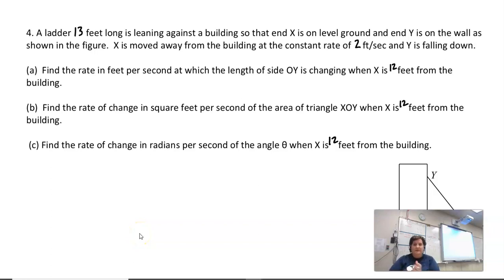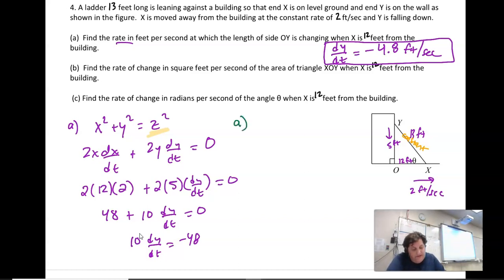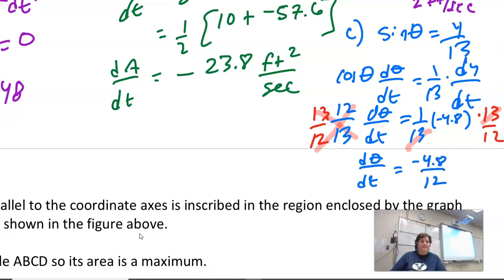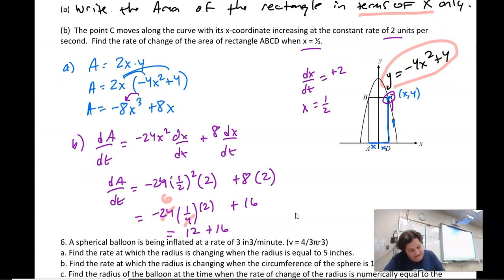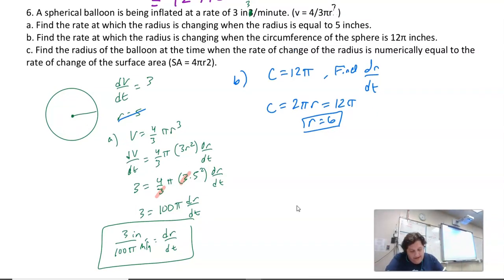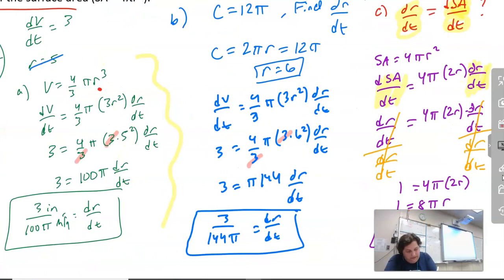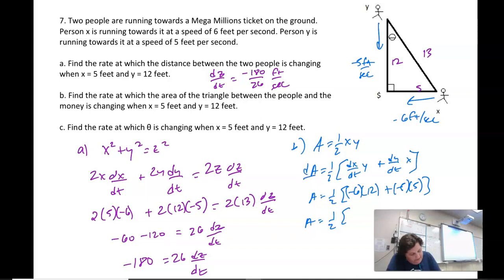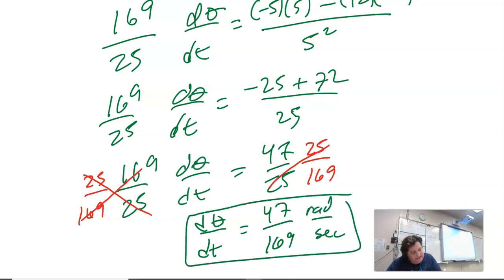Related Rates Review Video #4-7